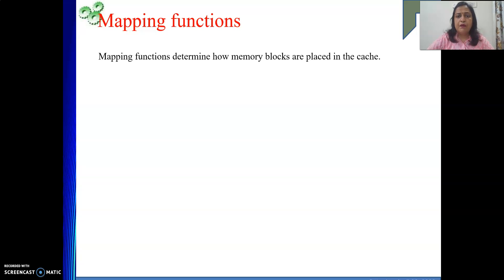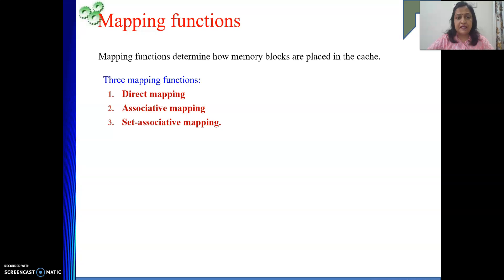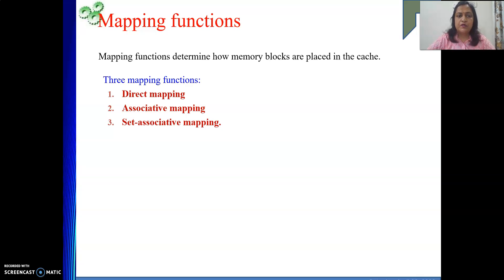Direct Mapped Cache 1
This video is on Direct mapped cache